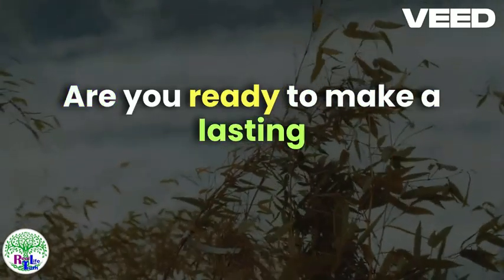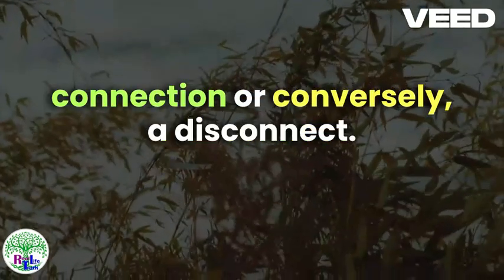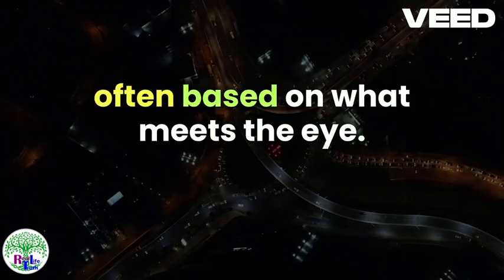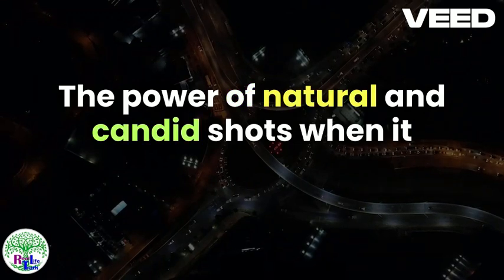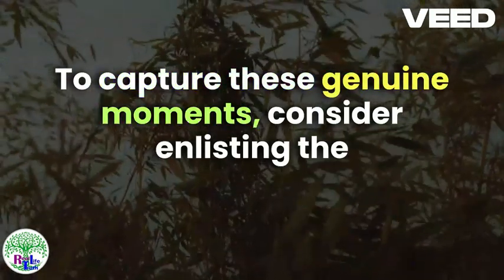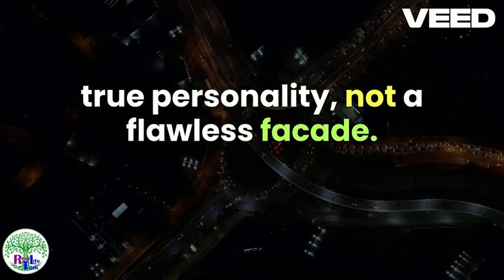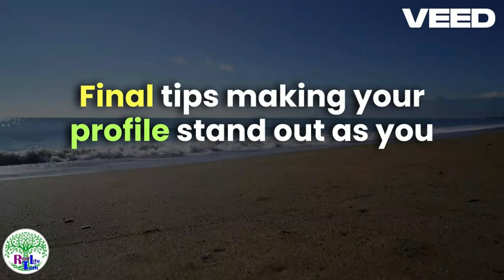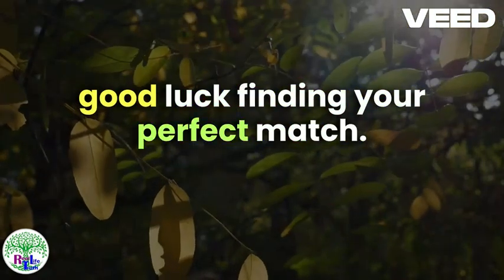Perfecting Your Dating Profile Photos Tips and Tricks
Real Life truth! co-author of "Modern Romance," discusses how to get the most out of online dating with the perfect profile picture.

Real Life truth!  is the fastest growing Real Life truth!  news site in the US. Our mission: to tell you all you need to know about the big world around you. The BI Video team focuses on technology, strategy and science with an emphasis on unique storytelling and data that appeals to the next generation of leaders – the digital generation.